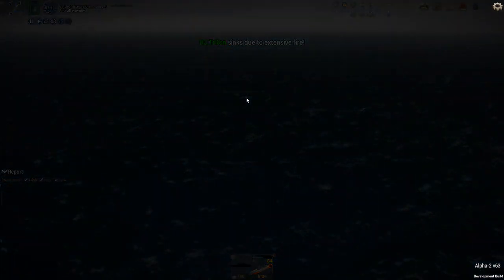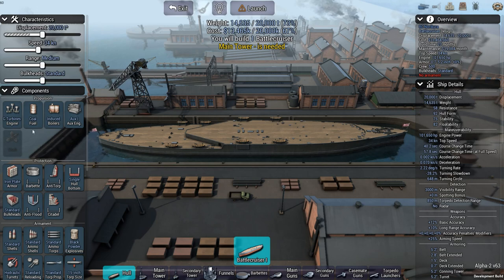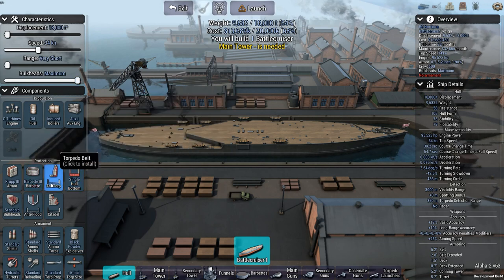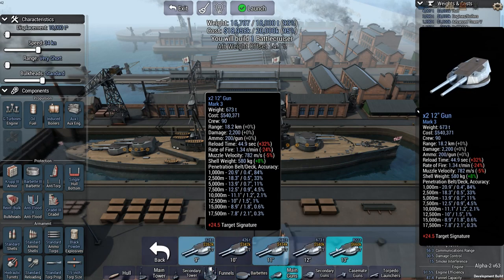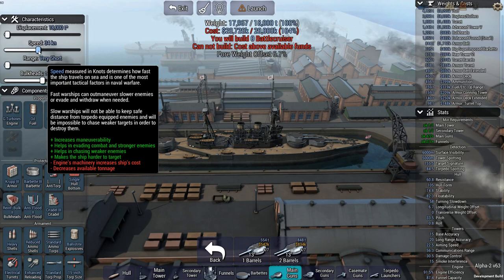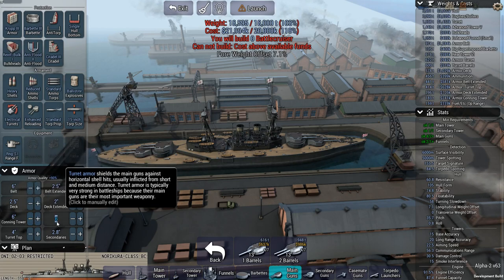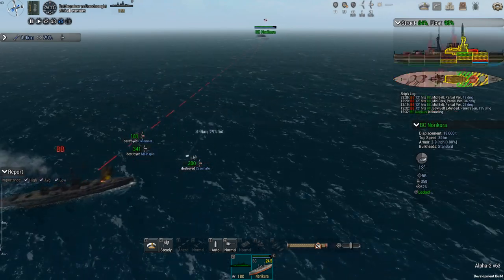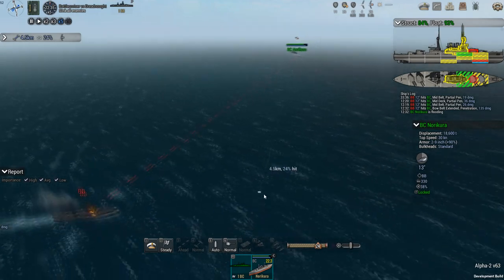A First Look: Battlecruisers - Ultimate Admiral: Dreadnoughts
In today’s video we take a look at an early alpha build of an upcoming strategy game, Ultimate Admiral: Dreadnoughts, being developed by Game Labs the developers of Ultimate General: Gettysburg and Ultimate General: Civil War. If you were looking for a 3D version of Rule the Waves, this is probably something you’ll be interested in. In this video we take a look at the first couple of missions in the Naval Academy/Tutorial mode of the game.

Thanks to Game-Labs from providing early press access to the title. Check out more here, including purchasing the game and playing the alpha build yourself!